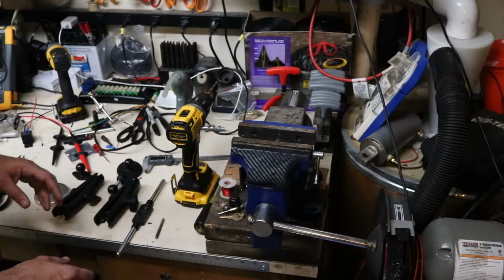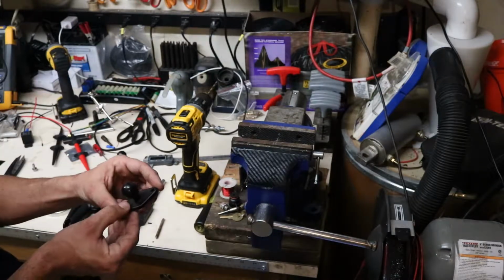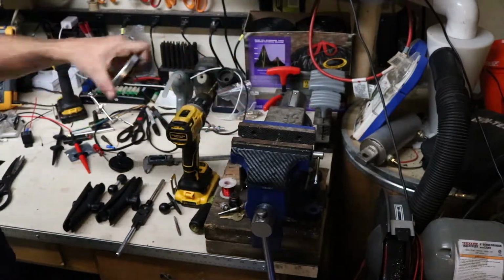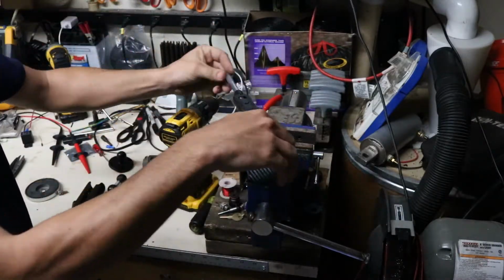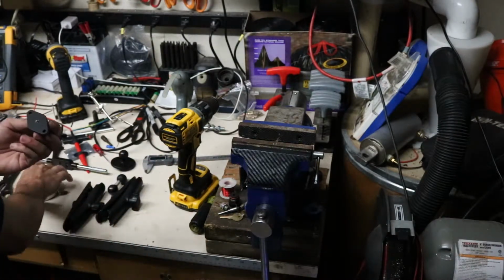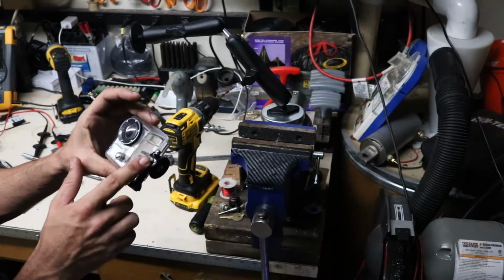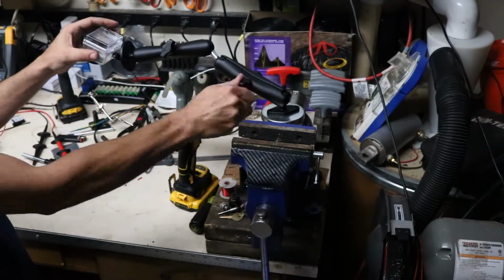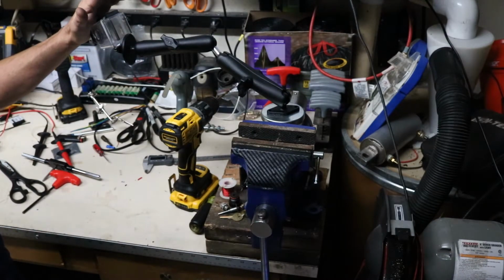DIY Versatile GoPro Mount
Here's a quick video for a DIY,  very strong articulating magnetic GoPro mount made from stuff around the shop.